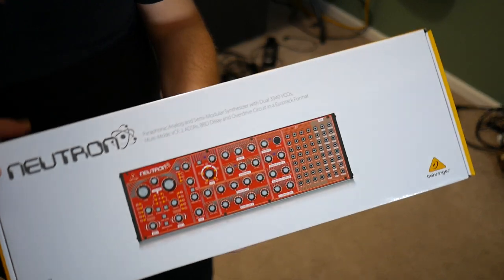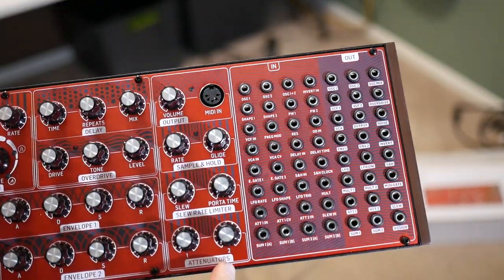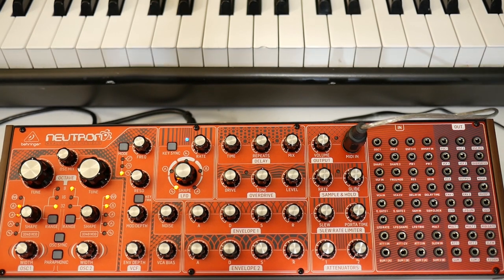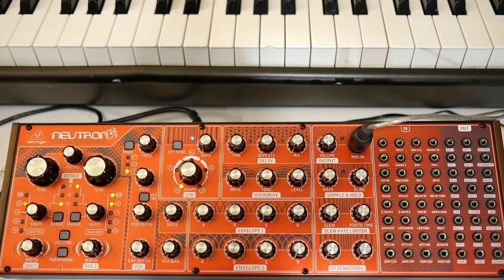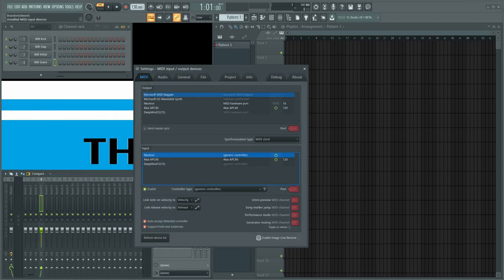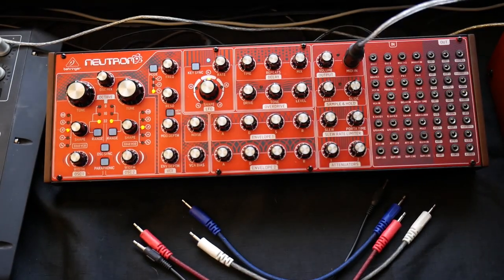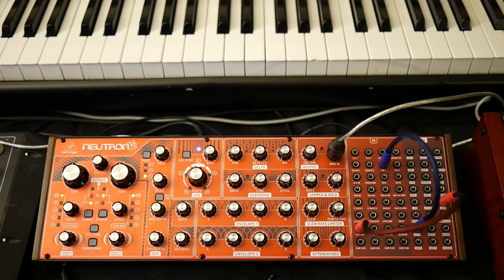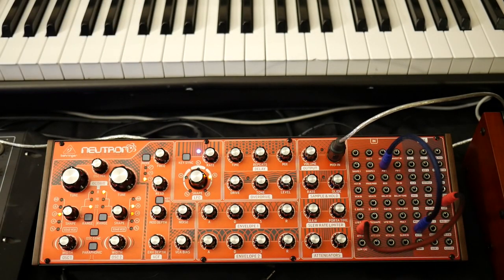Behringer Neutron Analog Synth - Unboxing, Setup and First Impressions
***Neutron Semi Modular Analog Synth***